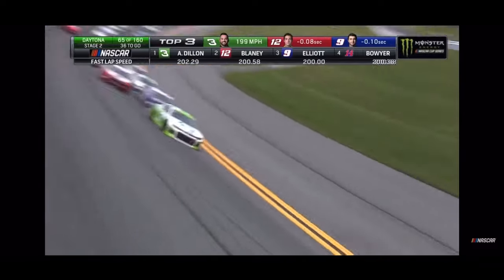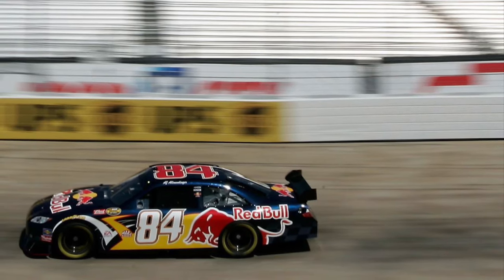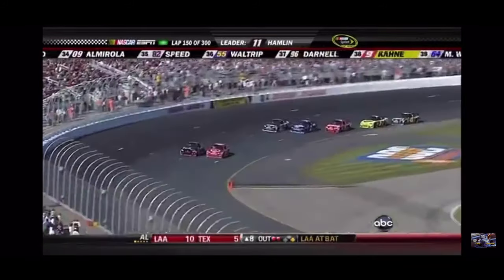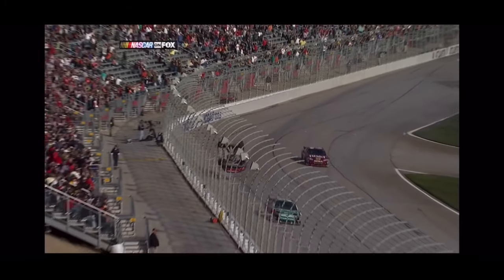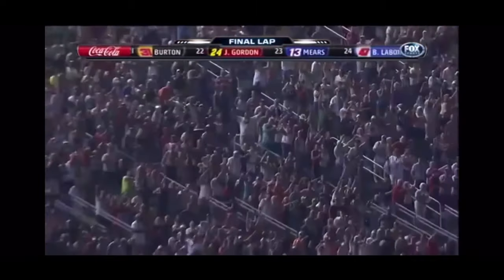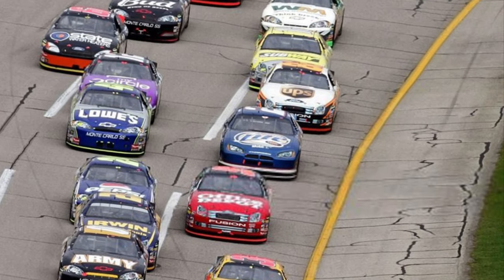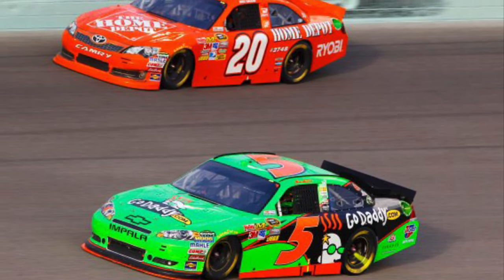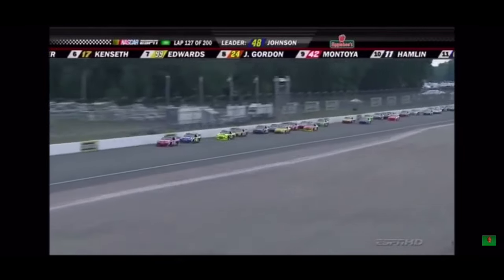Wing Vs. Spoiler: Which COT Was Better?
The COT era is a short but weird one. One of these weird parts is the rear aerodynamic tools, namely the wings and spoilers. Today we look back on them and see which one of them was people’s favorites.

Video Credits:
Austin LaPlante
ESPN
FOX Sports
MotorRacingVideos
NASCAR
NascarAllOut
nascar9fan12
NBC Sports
VIPLex
666Matys666

Thumbnail Credits:
NASCAR Images

Songs:
Hate Me (Instrumental) by Ellie Goulding and Juice WRLD